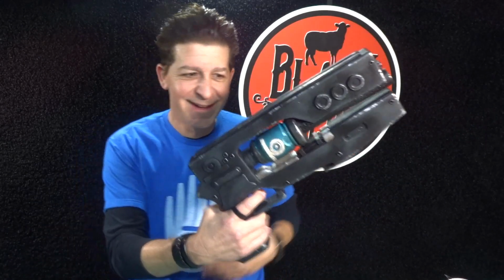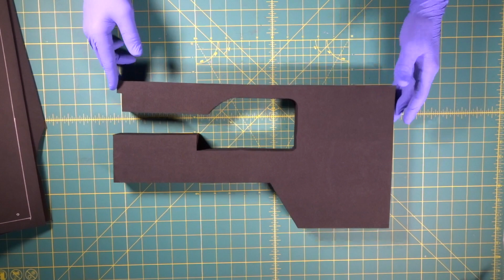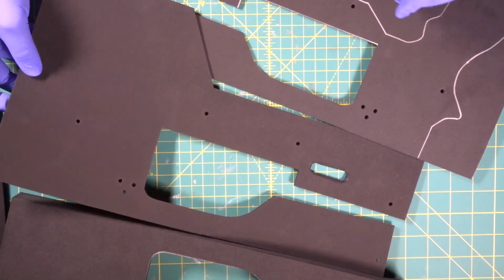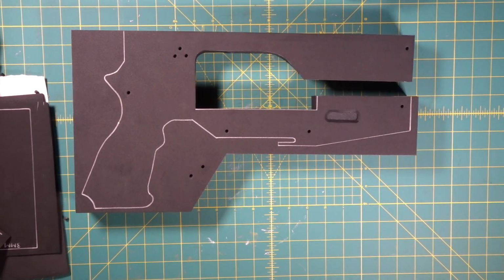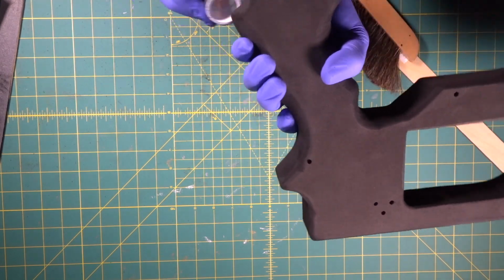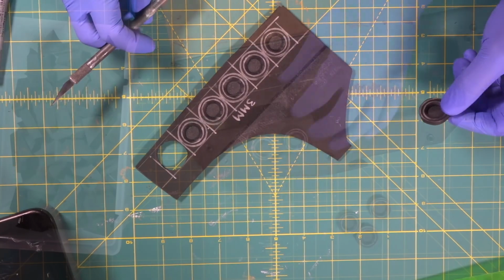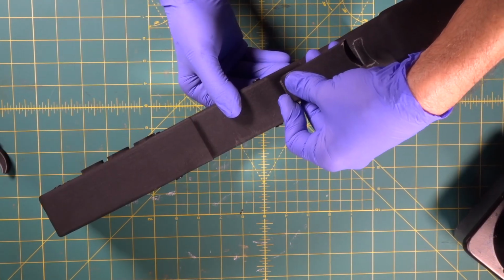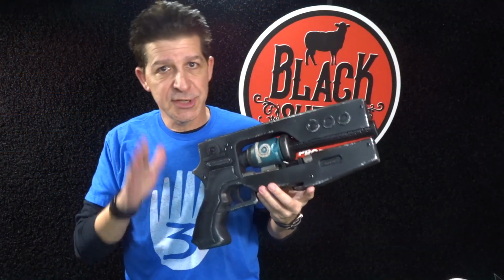Making An EVA Foam Omolon Hand Cannon Part 1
We will go step by step through how to make an eva foam prop - the Omolon Hand Cannon from Destiny! Making an eva foam cosplay prop is easy and we’ll show you how to do it. You can make your very own cosplay prop by watching this video! Making foam props is easy to learn and we’ll help you do it. Making an eva foam Omolon Hand Cannon will be covered in very simple step by step instructions. So come hang out with us and learn how to make your very own Omolon Hand Cannon foam prop!

And in case you wanna build along with us we have a template. Here’s the link to the storefront in case you wanna go for it

And in case you‘ve missed any of our other super cool builds here’s the link to the home page so you can go check 'em out

Just look under the VIDEOS tab near. the upper left for a complete list.